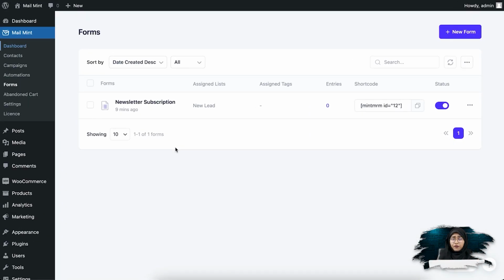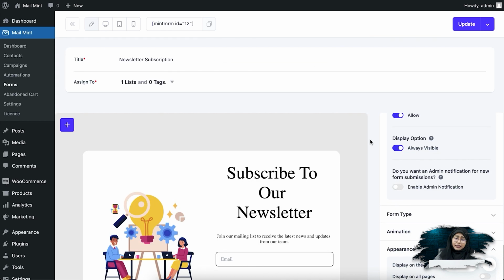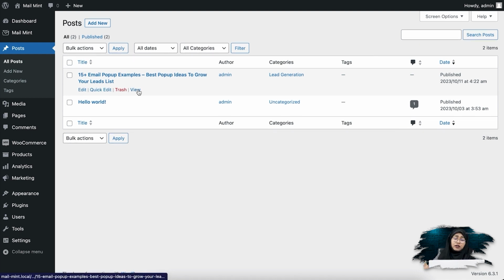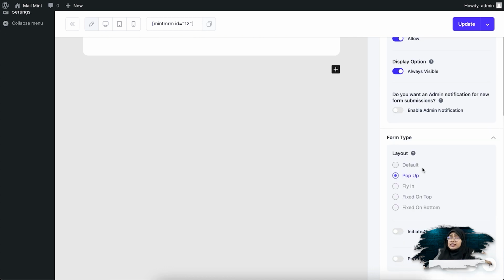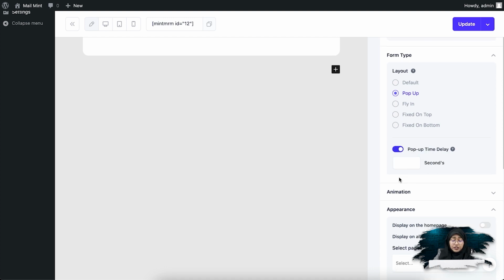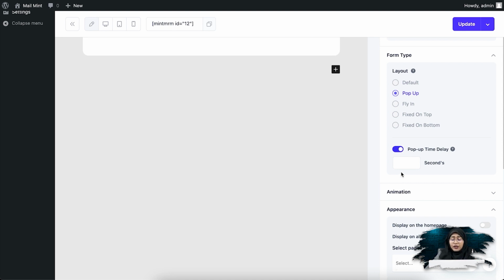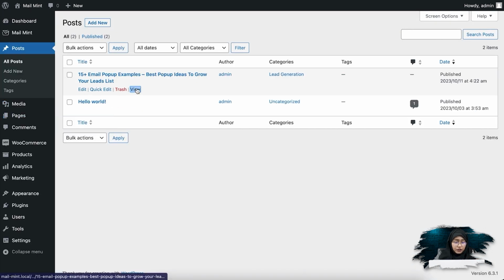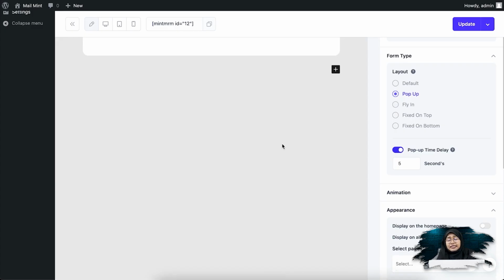Show Pop Up Forms After Time Delay - Mail Mint ⏳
From now on, you can easily add time delay in pop up forms using Mail Mint custom Form Builder! 🔥

By adding a time delay to your pop-up forms, you can ensure a less intrusive and more user-friendly interaction with your website visitors.

It allows your audience to engage with your content before the pop-up appears, reducing the chances of them feeling overwhelmed. 😵‍💫

And, Time-delayed pop-ups are more likely to catch your visitors' attention at the right moment. 💯

Get Mail Mint Now to use this awesome feature!